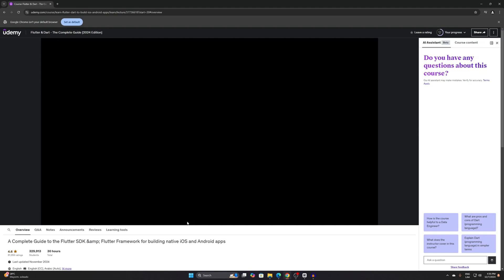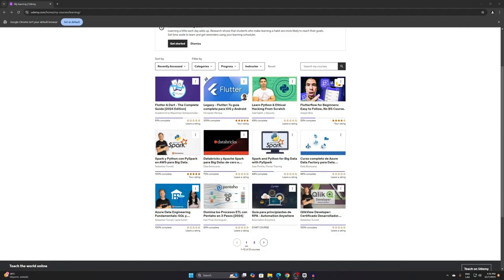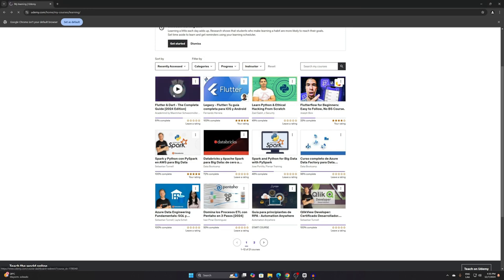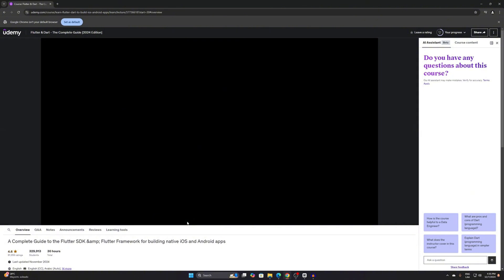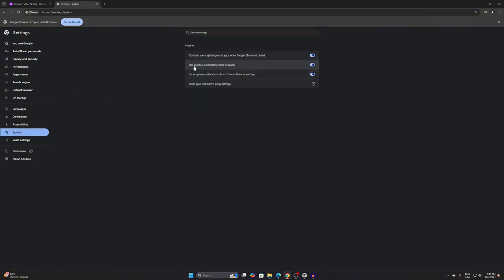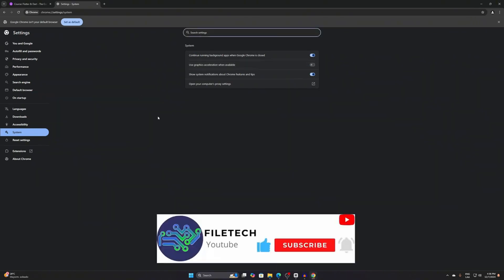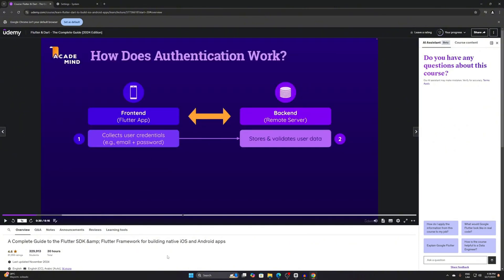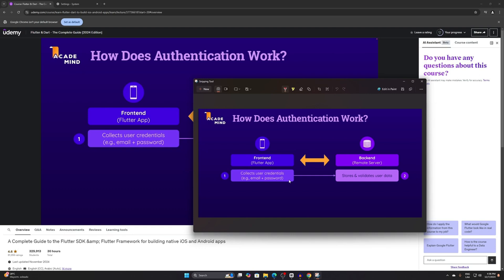How to take SCREENSHOTS on UDEMY. Error when taking a screenshot BLACK SCREEN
👉 ACCESS webpage ►

How to Take Screenshots on Udemy with a Black Screen Issue | Quick and Easy Guide

Having trouble taking screenshots on Udemy and getting a black screen? 🚫🖥️ In this video, we show you how to fix the black screen issue when taking screenshots on Udemy in a simple and effective way. Learn the exact steps you need to capture images from your favorite courses without any hassle.

Whether it's for personal notes or reviewing important content, this guide is designed to help you take screenshots without restrictions. 🖼️✅